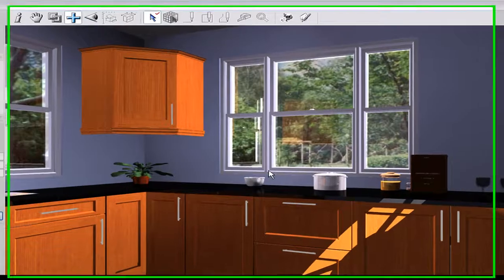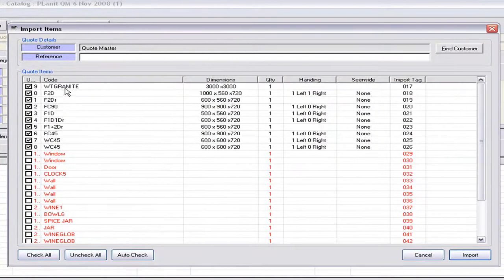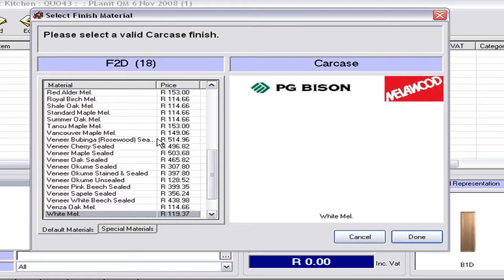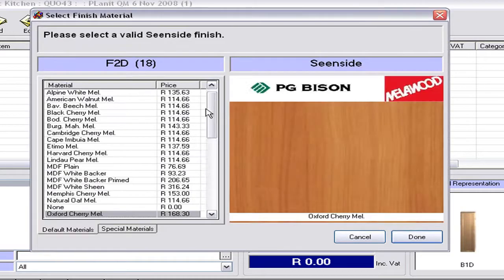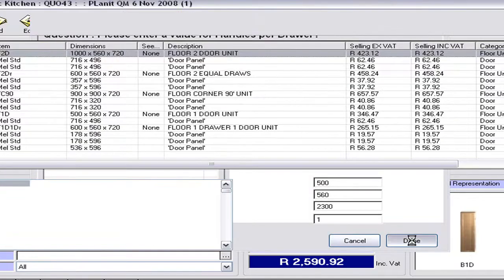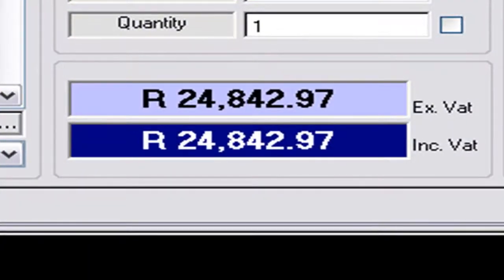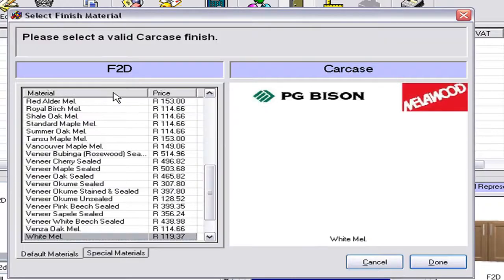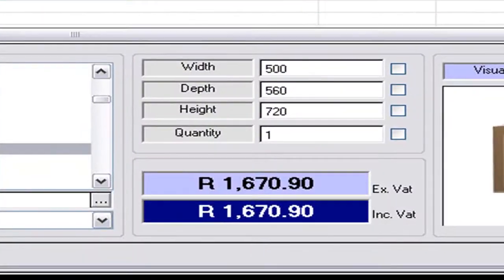Quote Master Demo from Maxima Software